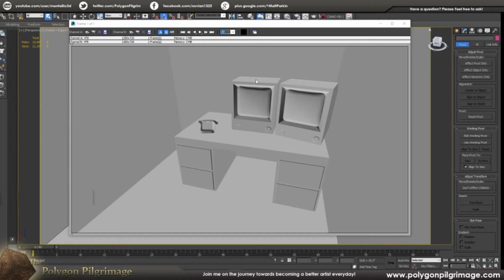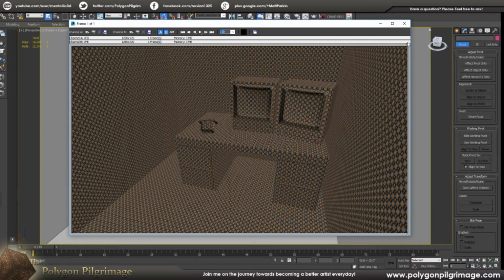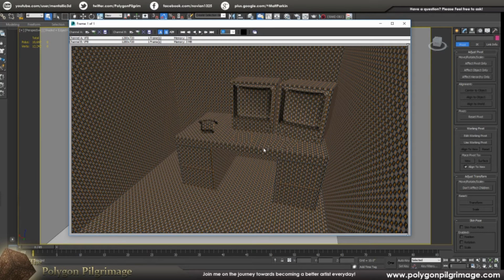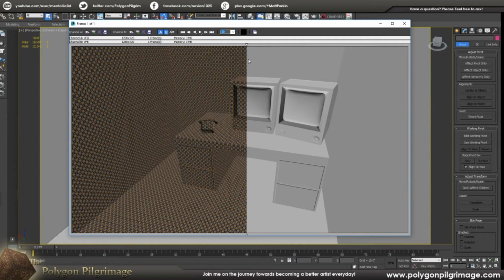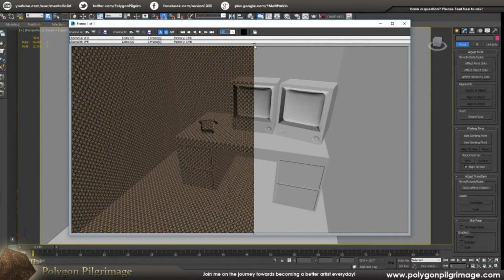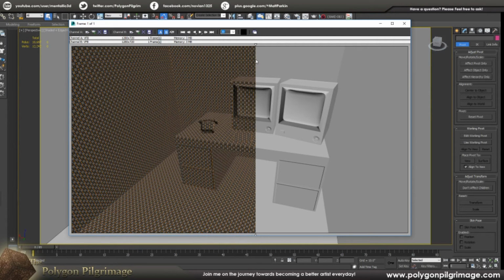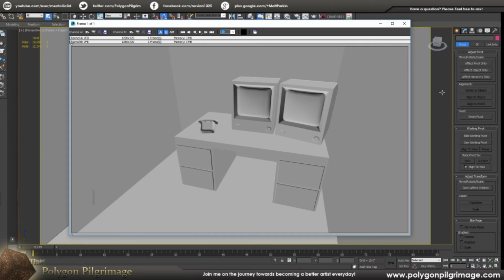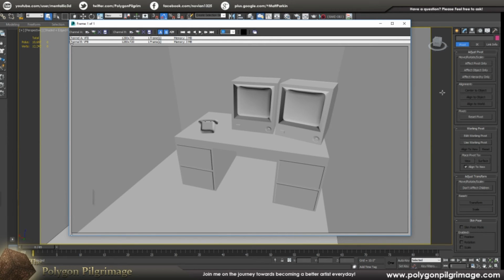The Polygon Pilgrimage - S4 - E45 - Texel Density - Part 2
In this episode of the Polygon Pilgrimage : Season 4 we finish our discussion about texel density and get some great info from my buddy Paul.  Check out his incredible works below!